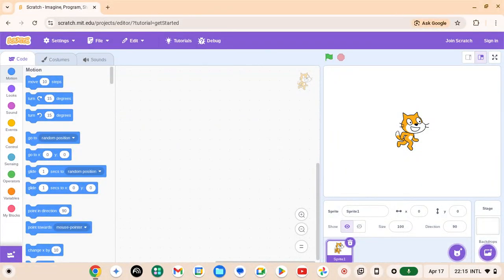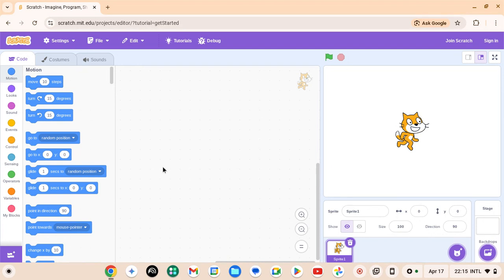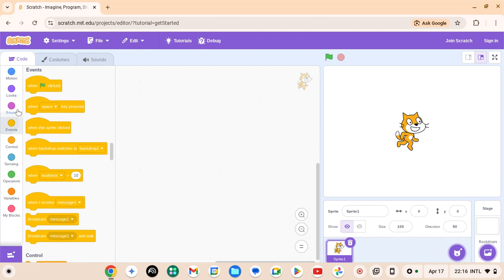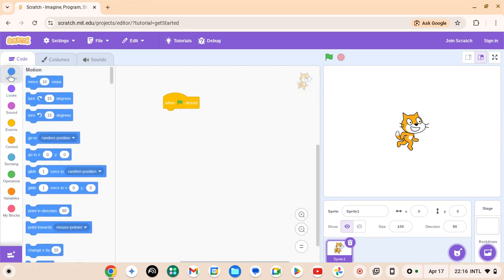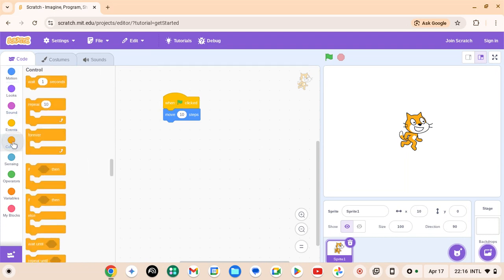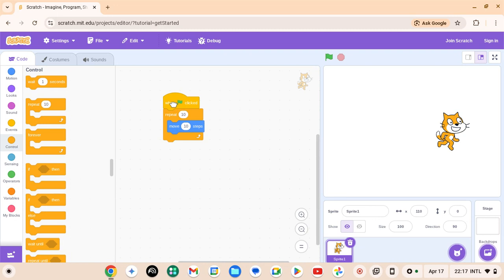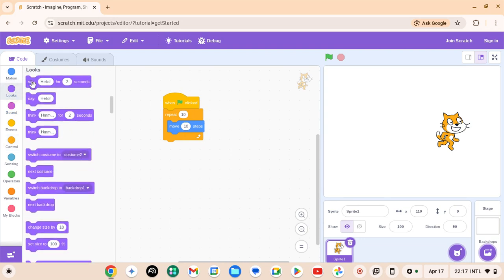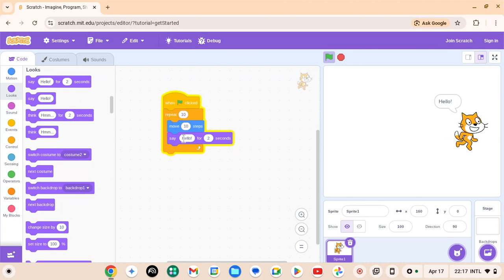Your First Scratch Program (Beginner Tutorial)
🎮 In this video, you’ll learn how to create your very first program using Scratch!

Scratch is a beginner-friendly way to start coding using simple drag-and-drop blocks. In this tutorial, we create a basic program where a character moves and responds to your code.

In this video, you’ll learn:

- What coding blocks are
- How to create a simple program
- How to make a sprite move

💡 This is perfect for beginners who are just starting their coding journey.

🚀 Watch my previous video: What is Coding? to understand the basics before this!